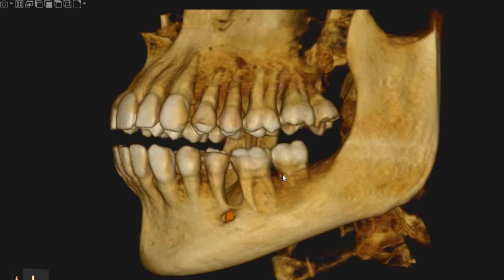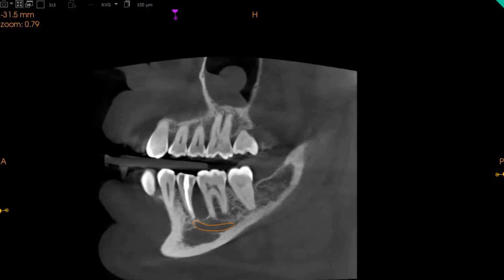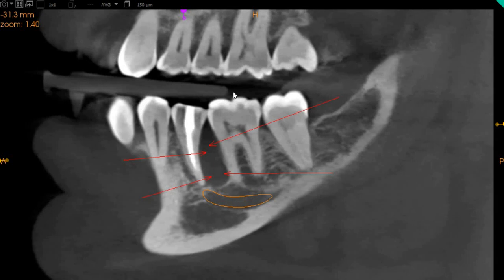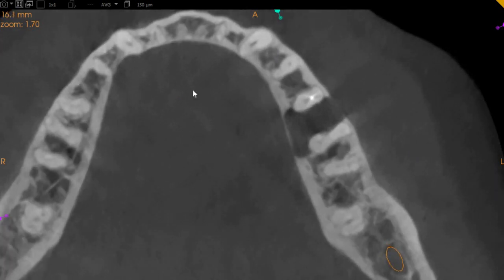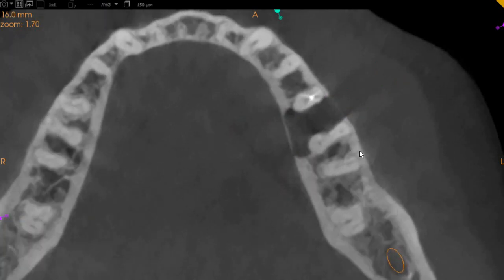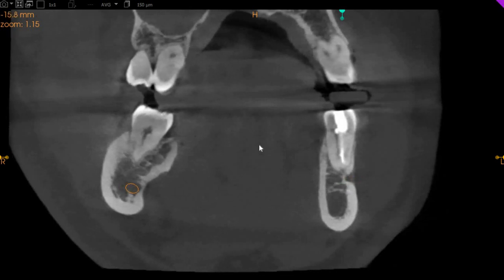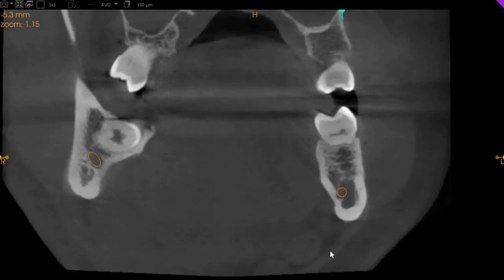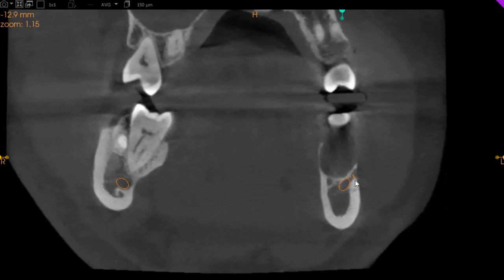SK - Dr. MA